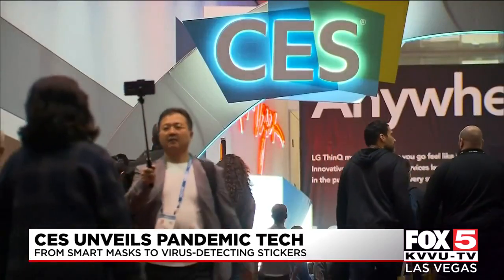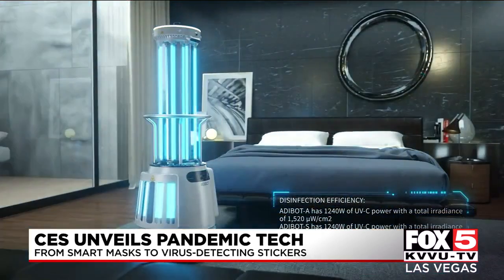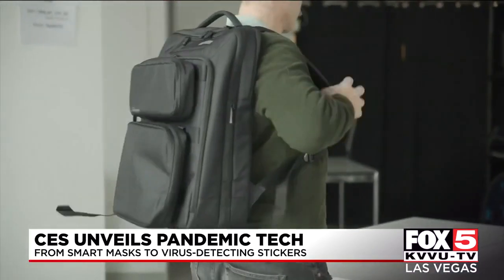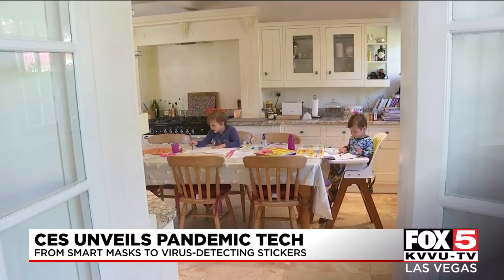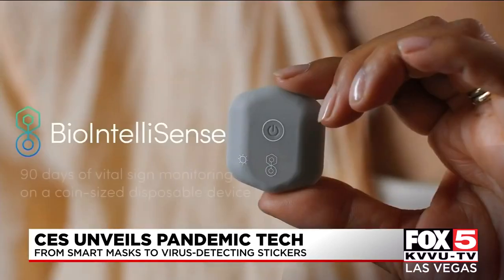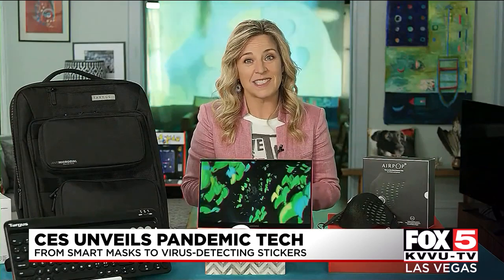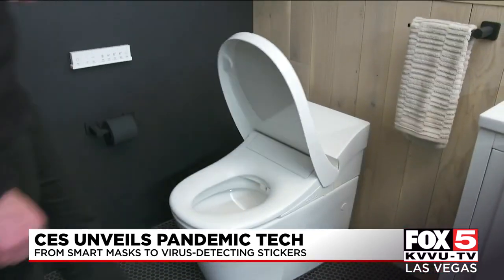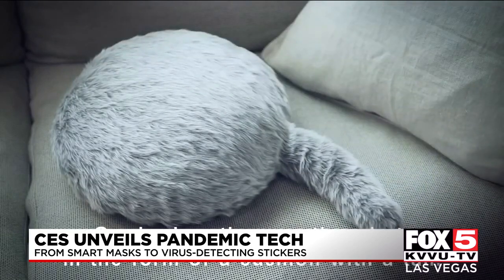CES unveils smart masks and virus-detecting stickers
CES has unveiled lots of pandemic-related tech from smart masks to virus-detecting stickers.